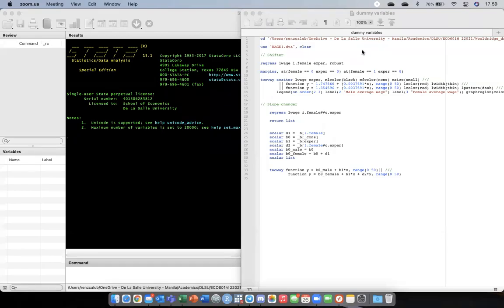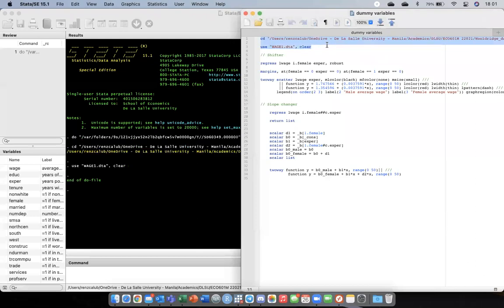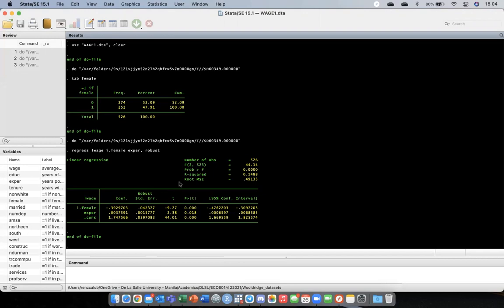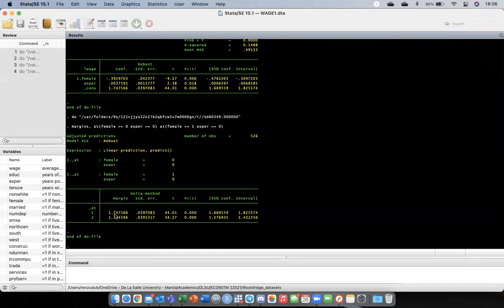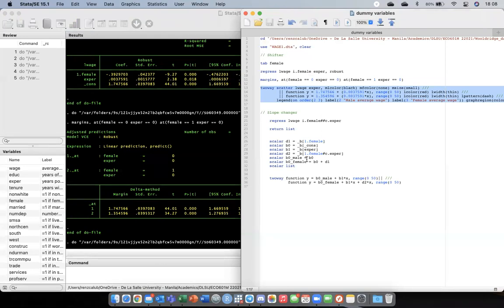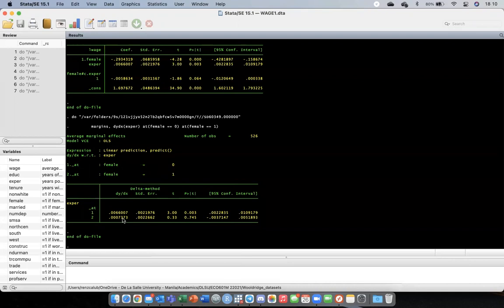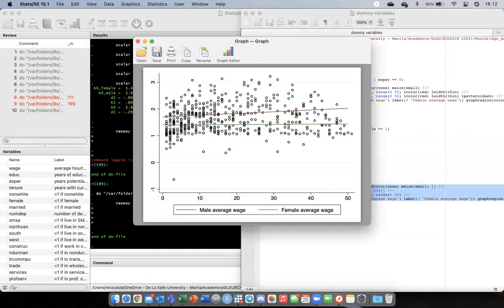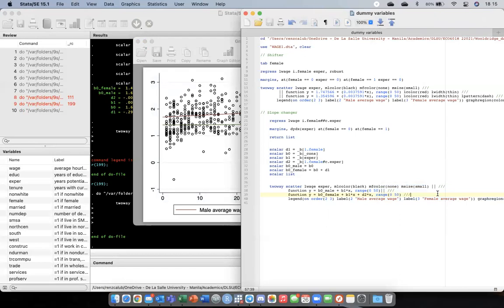5 - A short video on regression models with dummy variables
This video discusses briefly how to interpret dummy variables/categorical variables in regression models.